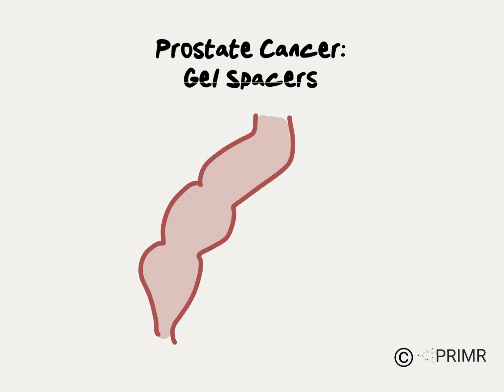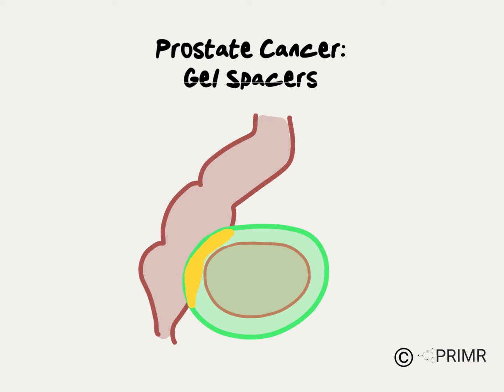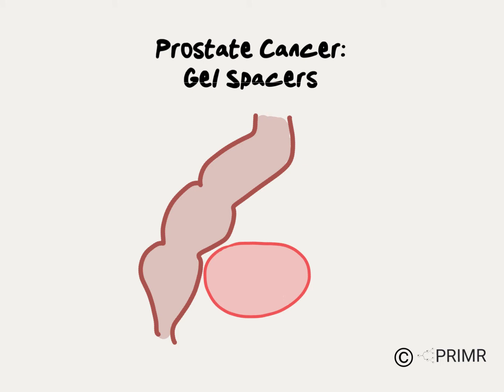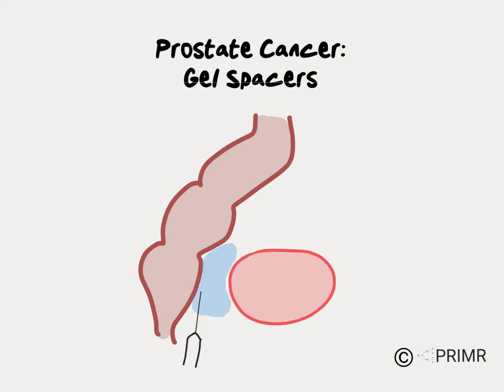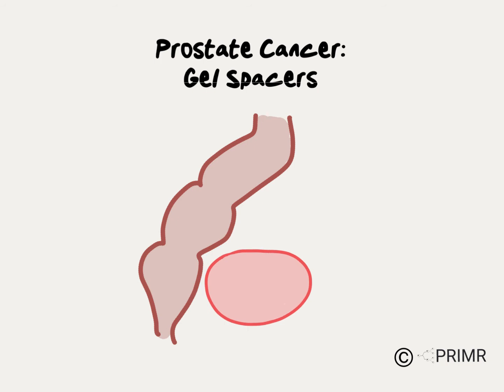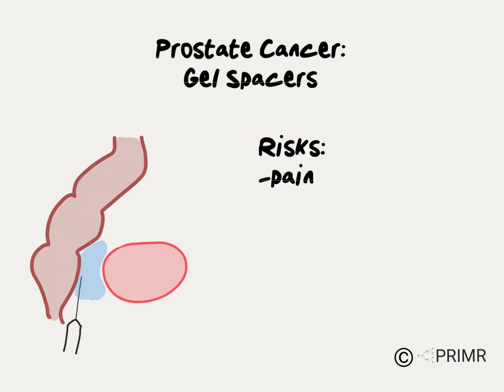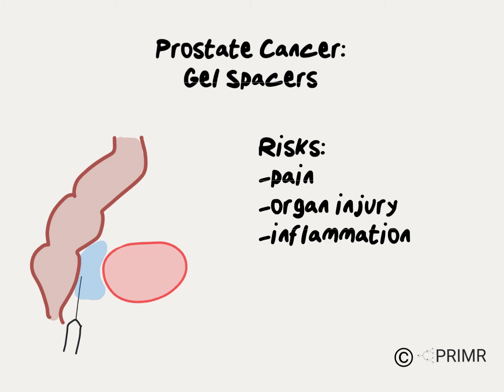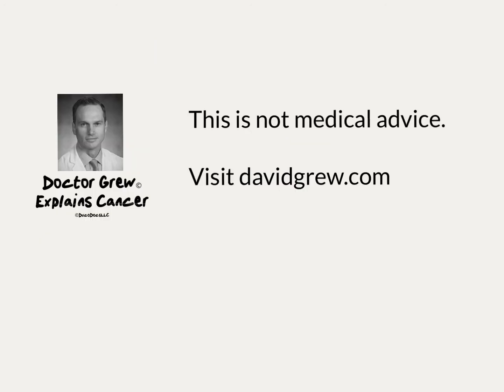Doctor Explains Prostate Gel Spacer (SpaceOAR)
This is an overview of rectal gel spacer placement to reduce radiation injury for treatment of prostate cancer.  We also review the risks of the procedure.

Davidgrew.com
Primrmed.com